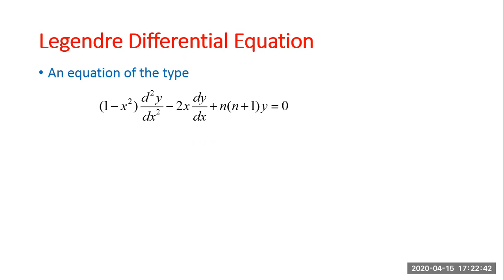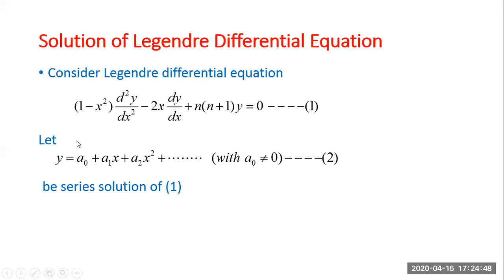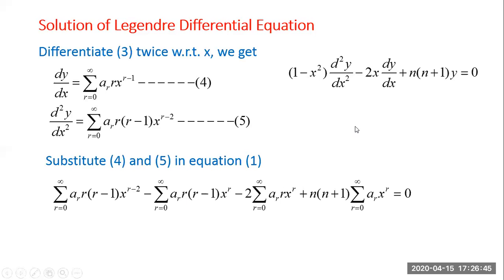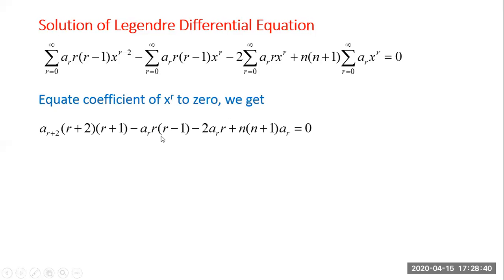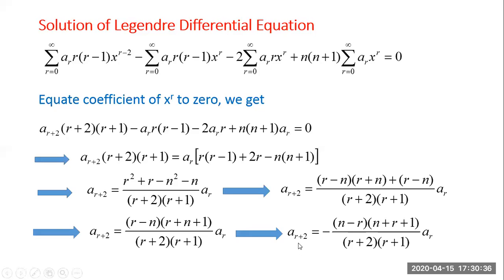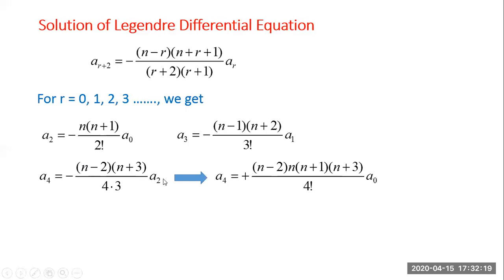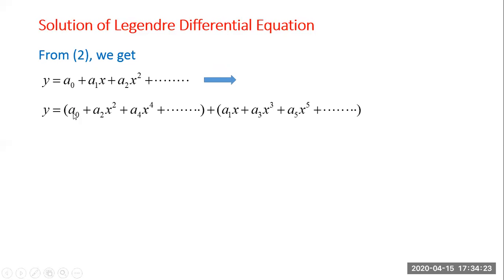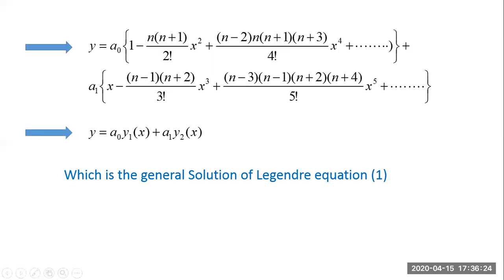Special Functions Part IV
Series solution of Legendre differential equation